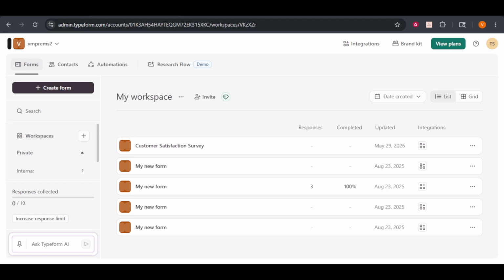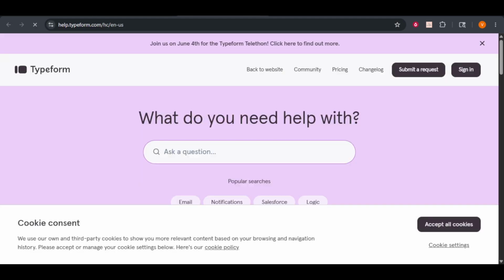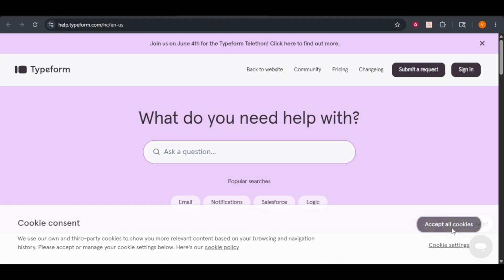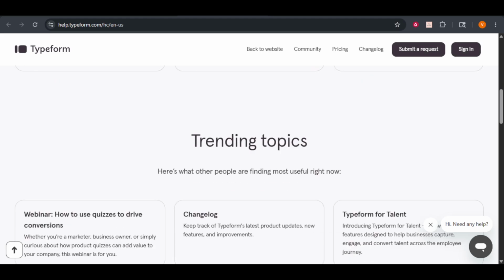How to Explore Alternative User Layout Tricks via the Help Area in Typeform in 2026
Want to discover hidden layout options and improve how your Typeform looks and feels? In this 2026 tutorial, you'll learn how to explore alternative user layout tricks via the Help area in Typeform. Whether you're trying to customize your form design, improve user flow, or find advanced layout options, this guide will show you how to use Typeform’s help resources to unlock better form-building techniques.

In this video, you'll learn how to:

✅ Access the Typeform Help Center and support resources
✅ Search for layout customization guides and tips
✅ Discover alternative user layout options
✅ Learn advanced form design techniques
✅ Apply layout improvements to your forms
✅ Improve user experience using hidden tips and guides

To explore alternative user layout tricks in Typeform, open the Help Center, search for layout or design-related topics, review available guides and documentation, and apply the suggested improvements inside your form builder. The help area often includes advanced tips that can help you refine structure, flow, and presentation.